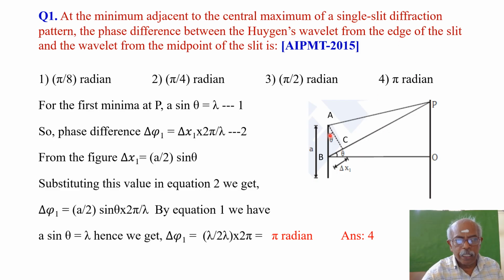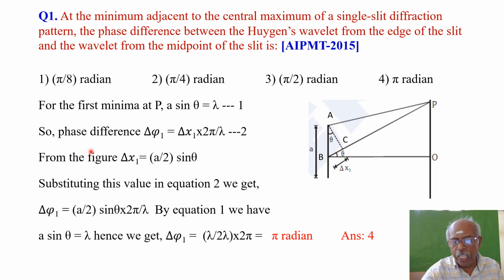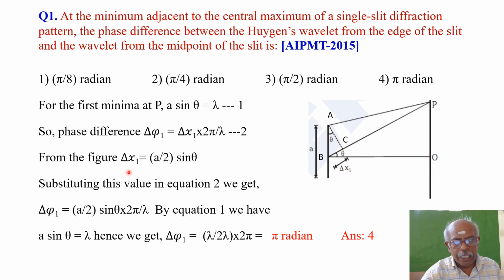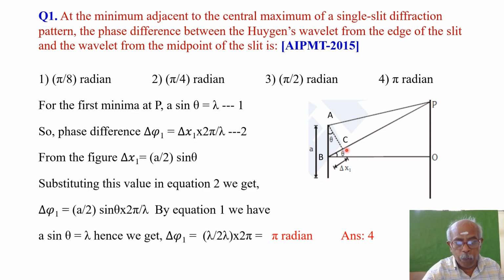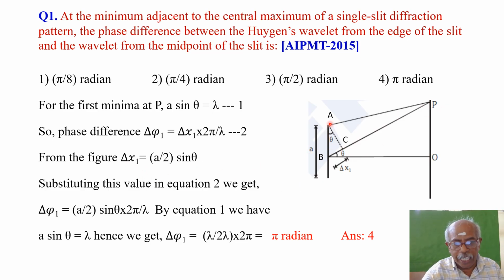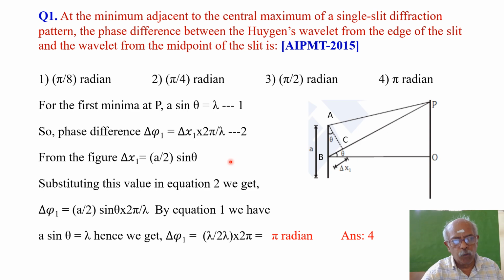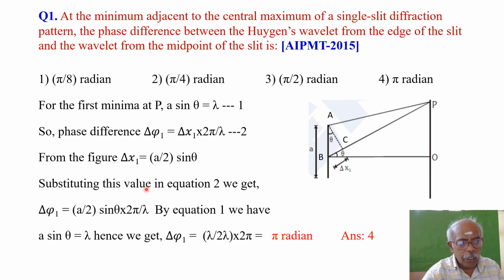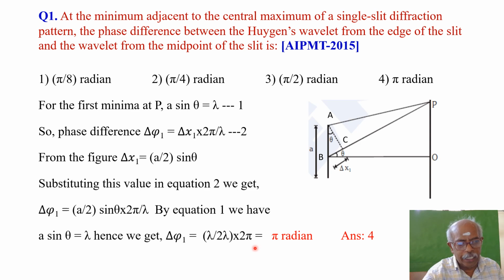Wave Optics Q1 English NEET Physics MCQ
NEET UG Physics MCQ in Wave Optics, English medium
At the minimum adjacent to the central maximum of a single-slit diffraction pattern, the phase difference between the Huygen’s wavelet from the edge of the slit and the wavelet from the midpoint of the slit is: [AIPMT-2015]